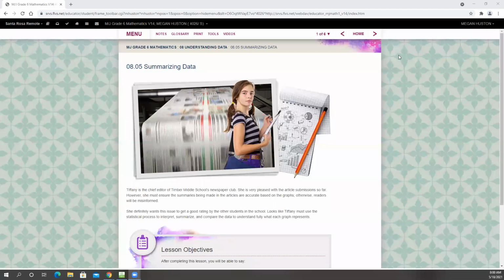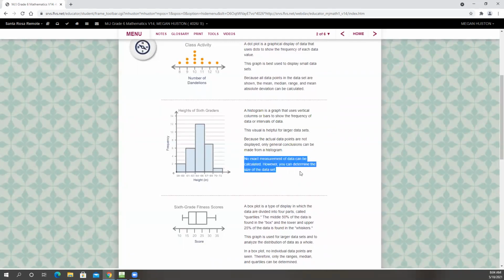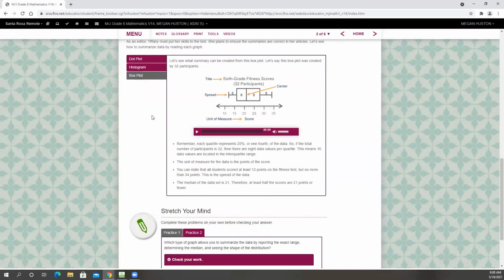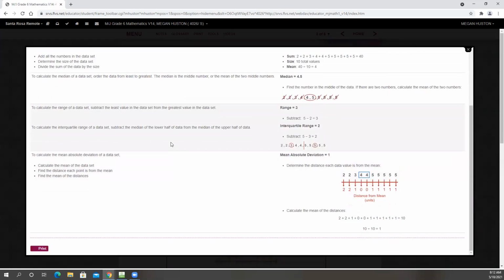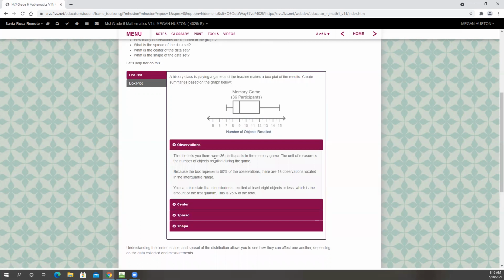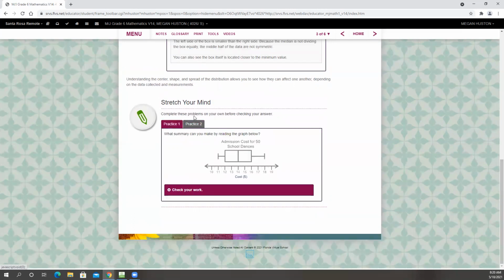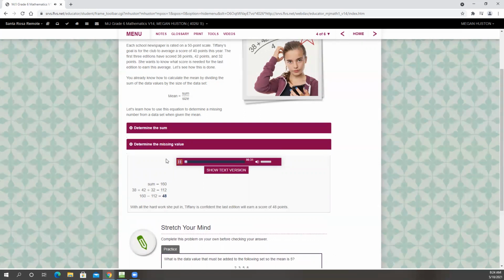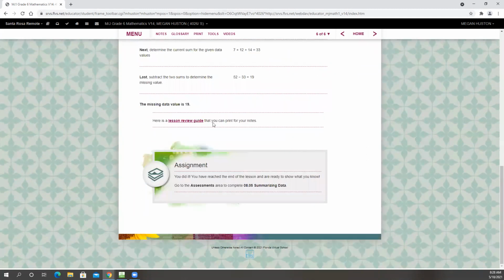Lesson 8.05 - Summarizing Data